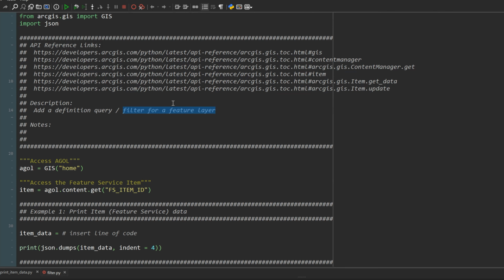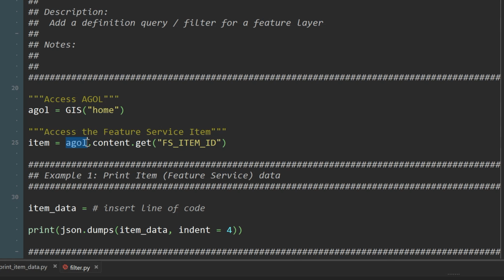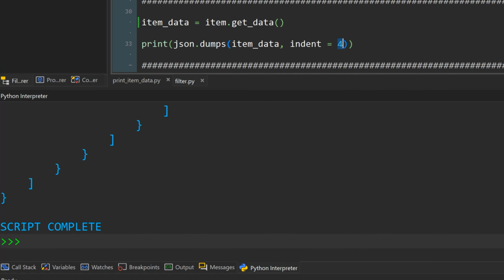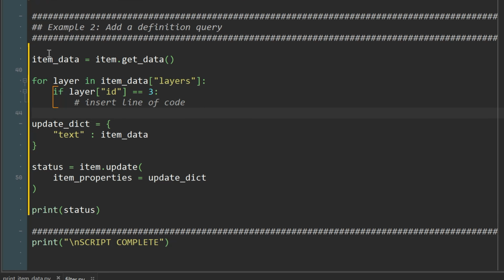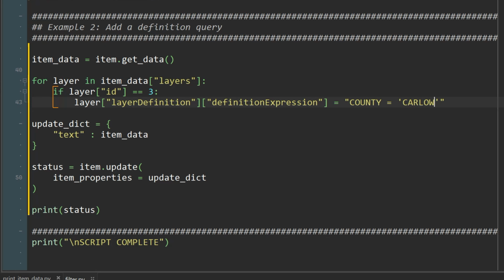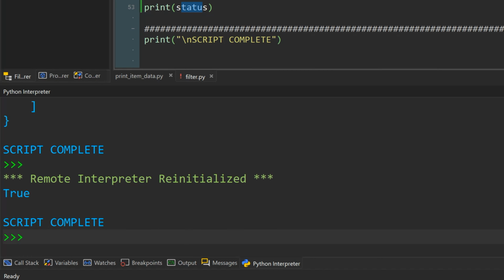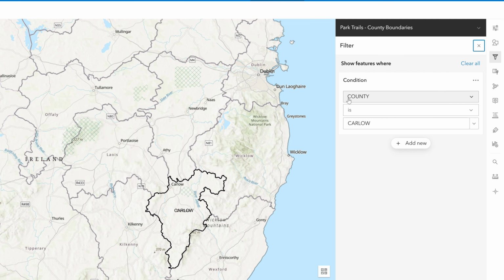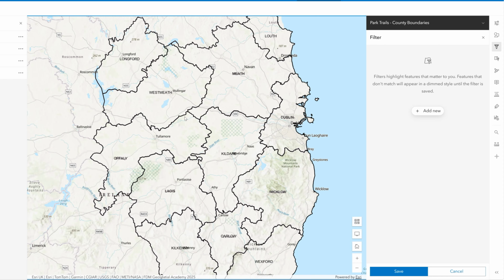Setting a Filter for a Feature Layer in ArcGIS Online using the ArcGIS API for Python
Learn how to *apply and remove filters (definition queries)* on feature layers in ArcGIS Online using the ArcGIS API for Python. In this video, you will see how to update the item data JSON to control layer filtering, something you can’t do through standard feature layer properties.

▪️ How to set a filter using definitionExpression
▪️ Working with item data JSON in ArcGIS Online
▪️ Applying SQL queries to control feature visibility
▪️ How to remove or reset filters programmatically

Perfect for GIS developers and analysts, this tutorial walks through editing the definitionExpression, applying SQL filters, and dynamically controlling which features are displayed in your web maps.

00:00 Introduction
02:02 Apply a filter / definition query
03:38 Verifying in ArcGIS Online
04:23 Removing a filter / definition query